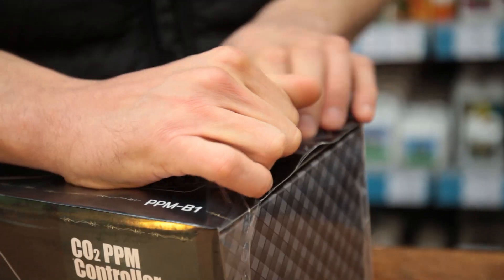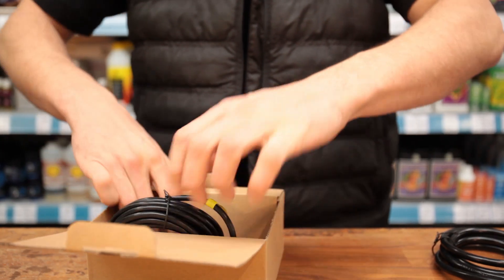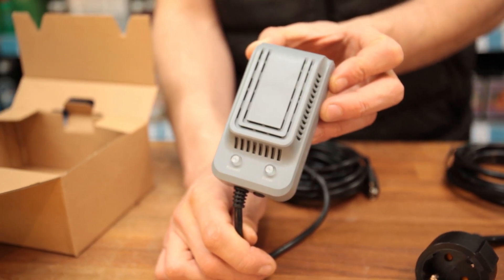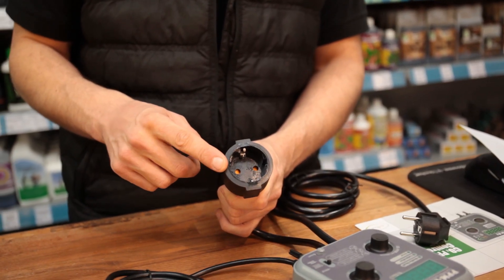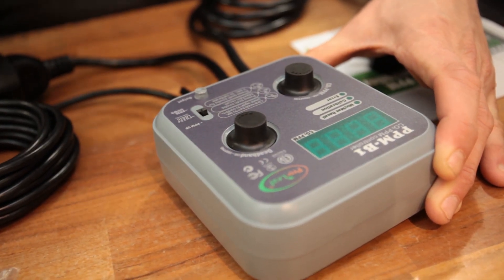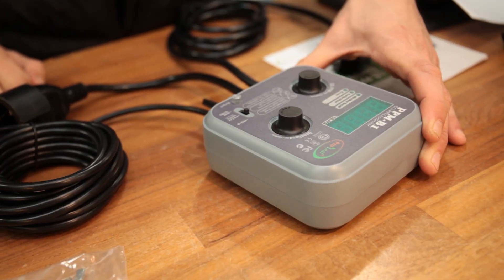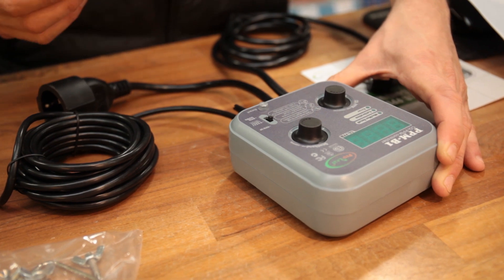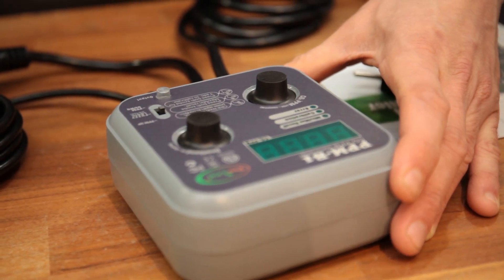Pro-Leaf CO2 Controller & Sensor - Unboxing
The Pro-Leaf Controller makes optimising carbon dioxide levels as simple as possible. Just plug it into a power socket and plug your CO2 source (either a burner or bottle) into the Pro-Leaf. You can then monitor CO2 concentrations and automatically maintain optimal levels. With a built-in light sensor, the Pro-Leaf will even stop dosing during dark periods. This is a highly impressive piece of kit that will help you to push your yields to the next level.